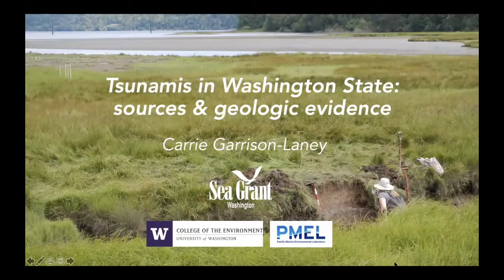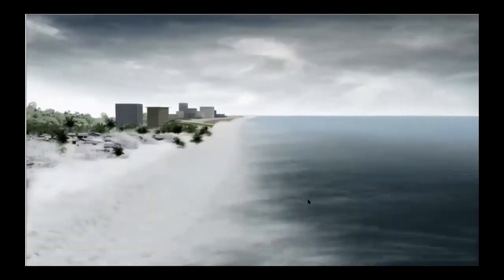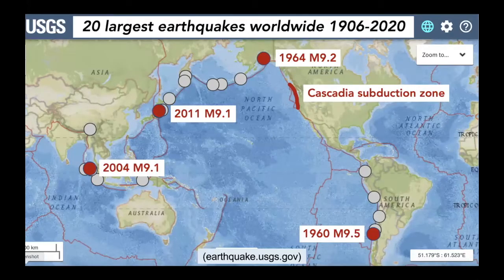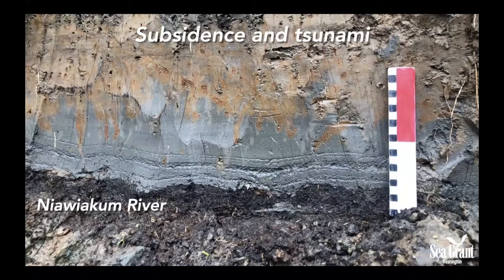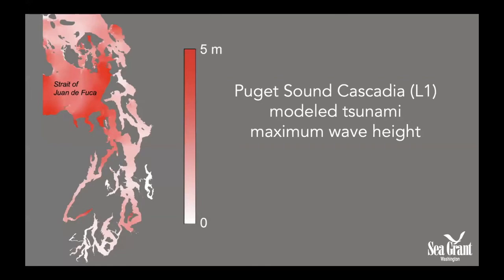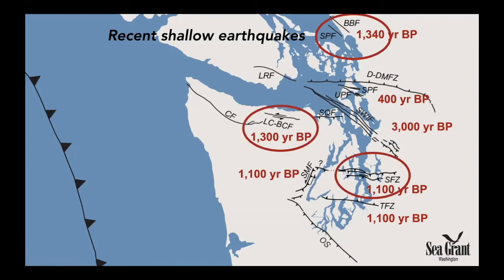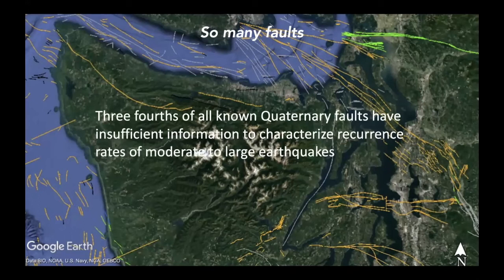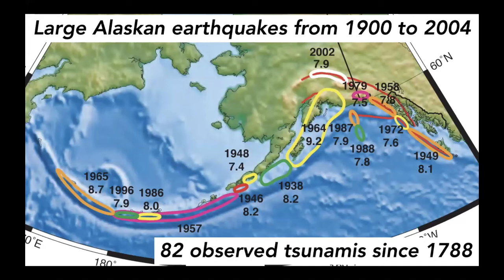Tsunami Sources and Evidence 2020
You’re in a tsunami zone. Now what? In this portion of our Tsunami RoadShow webinar, tsunami experts from WA Sea Grant discuss historical and geologic sources of tsunamis and their recurrence in Washington state.